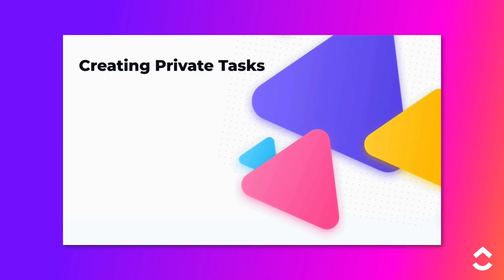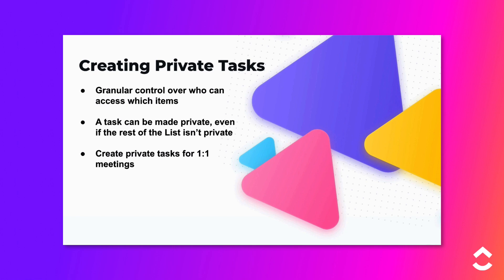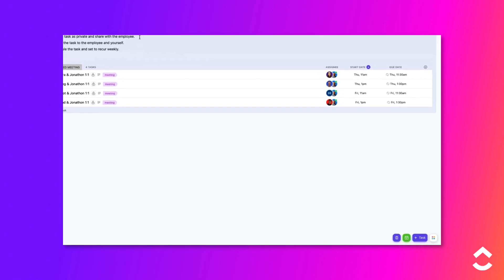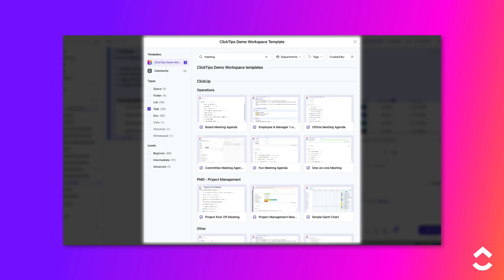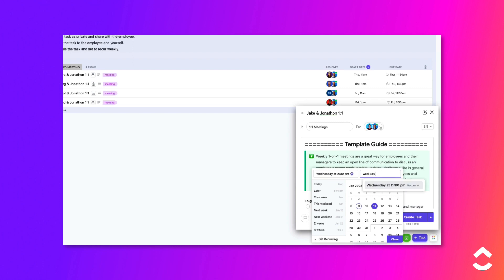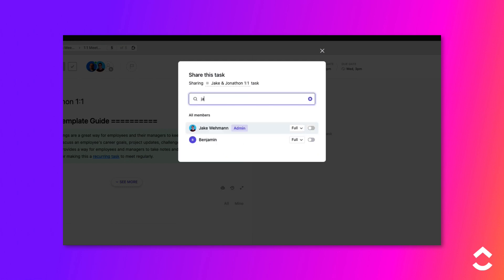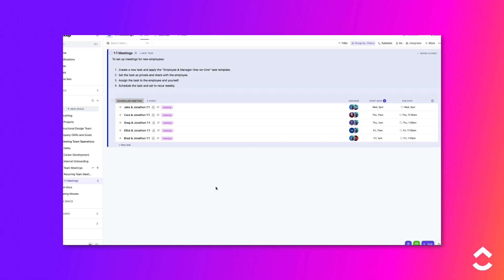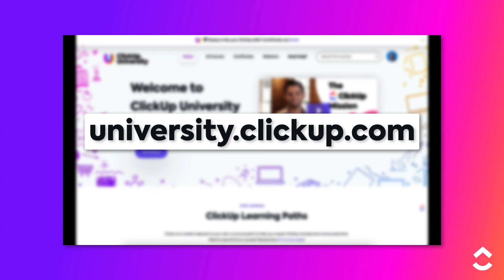How to Create a Private Task on a List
Do you want to leverage the power of private tasks in your Workspace? Check out this video and dive into the related Help Center articles to learn more!